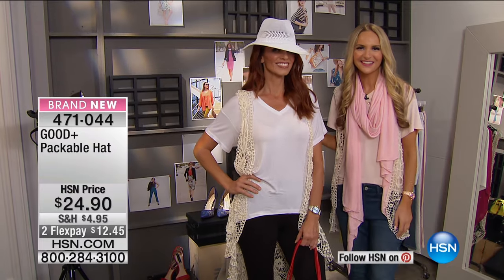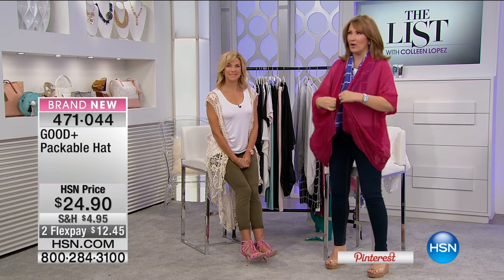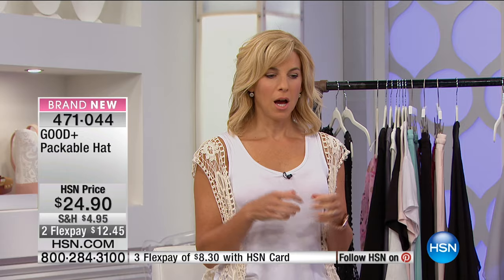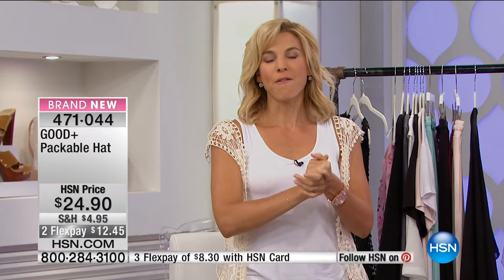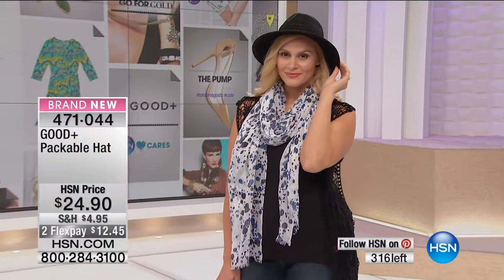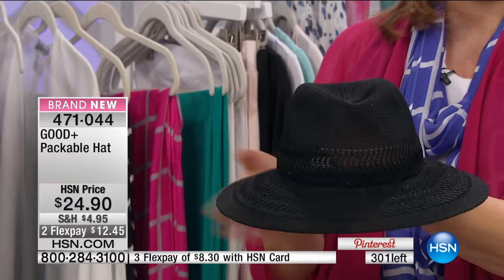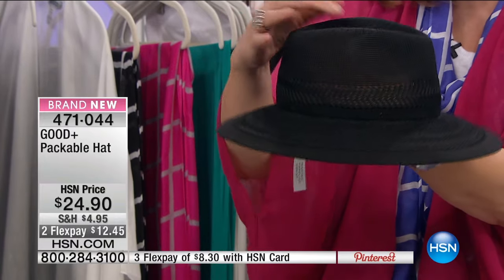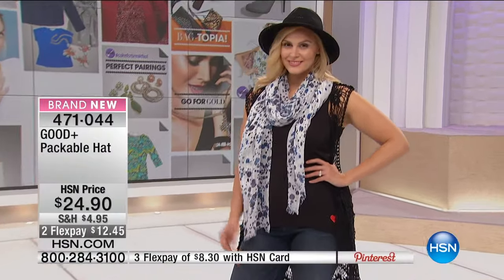GOOD+ Packable Hat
Goodbye dreary, coldweather days. Hello sunshine! Travel anywhere this season with this fashionable, packable Panama hat. It flattens for packing and springs right back into...